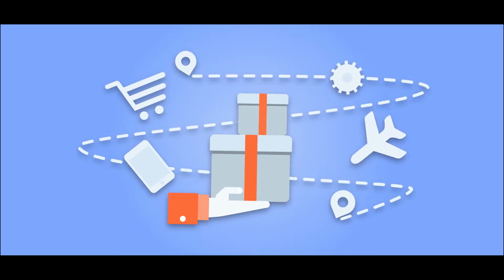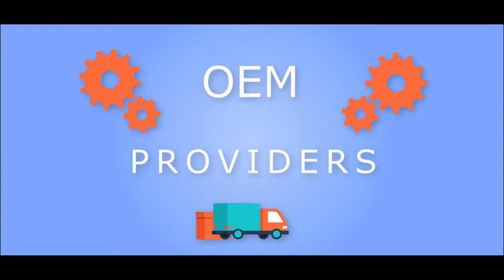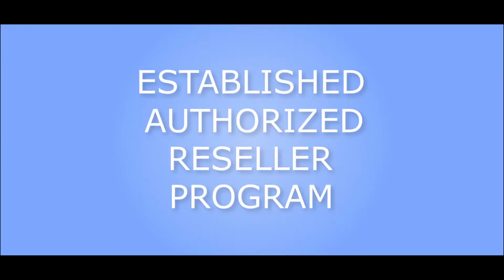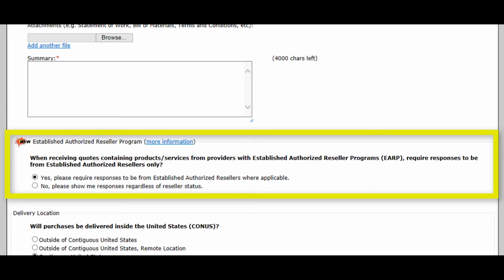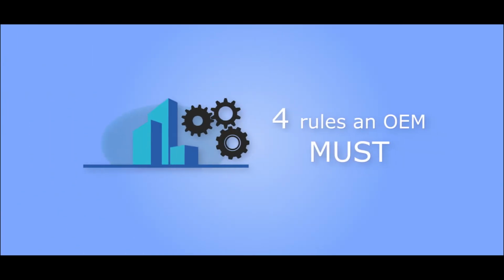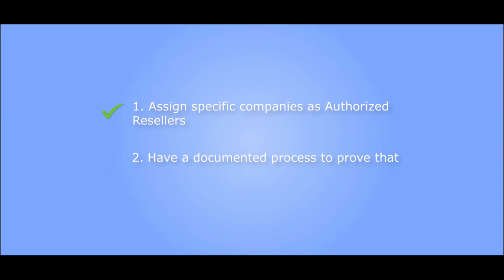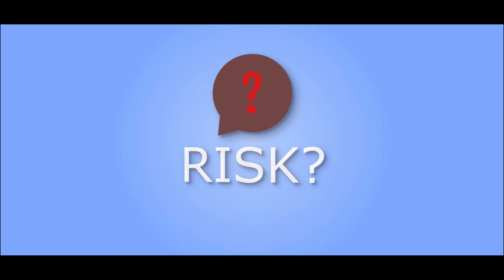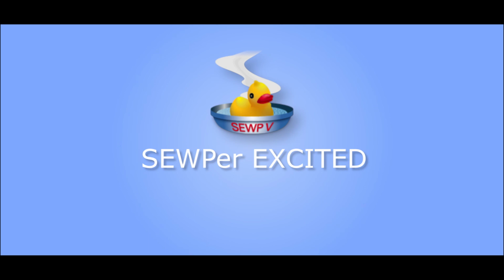Established Authorized Reseller Program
Introducing NASA SEWP's Established Authorized Reseller Program